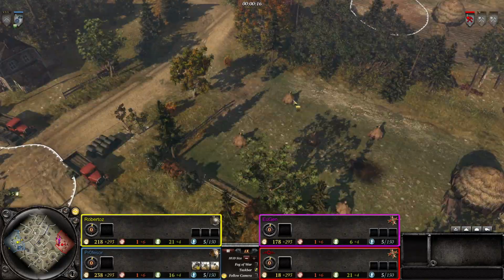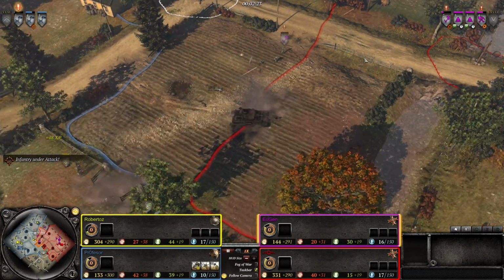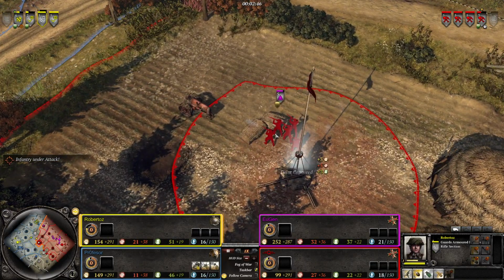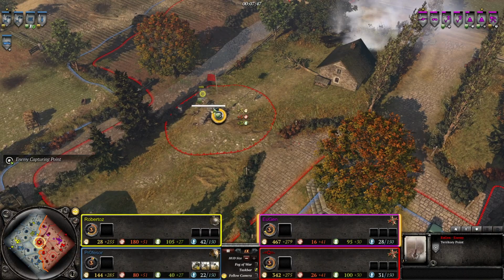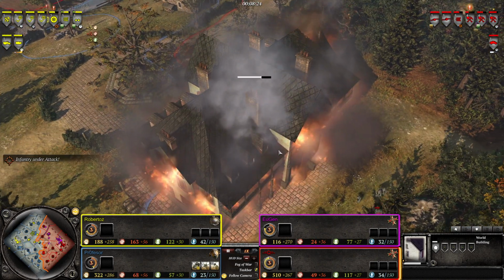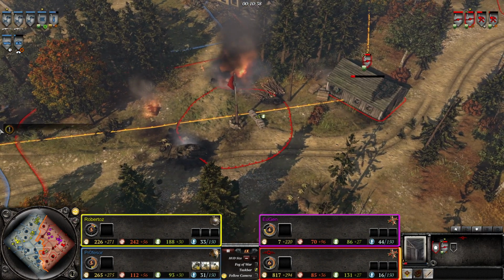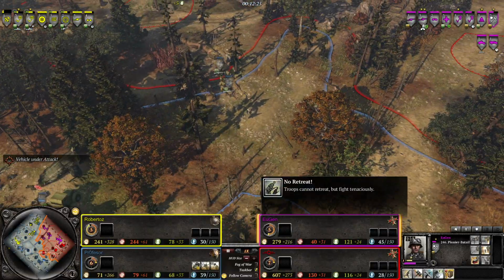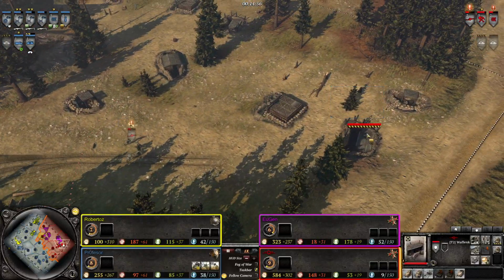Company of Heroes 2 Spearhead Casting - 171 - Falaise Breakthrough